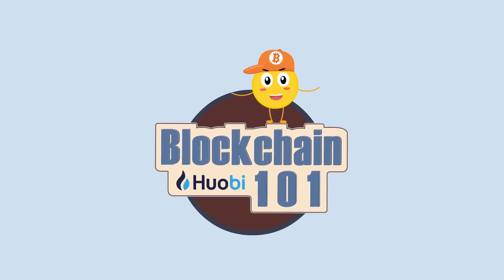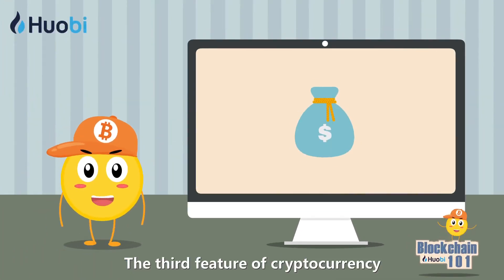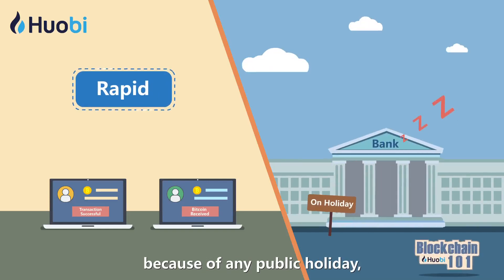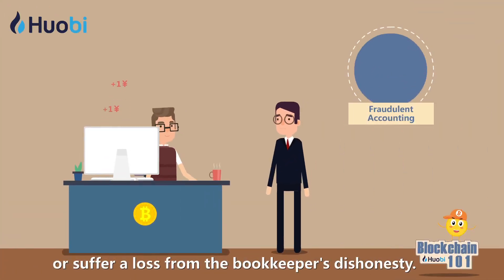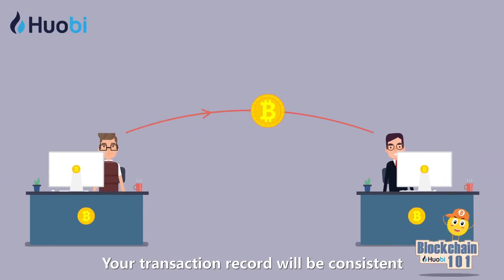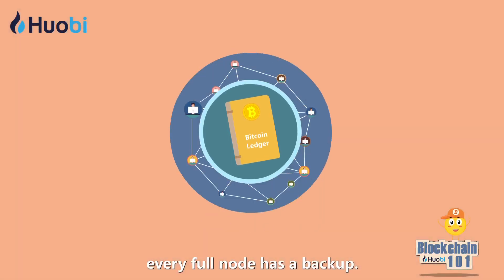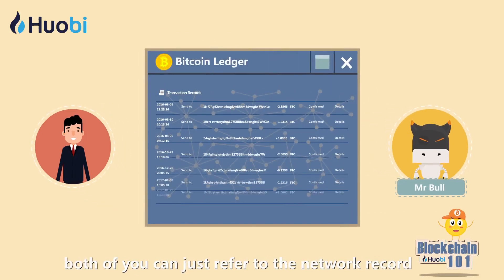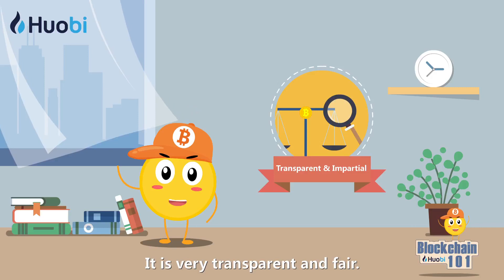Huobi Australia - Blockchain 101 Ep 52 - The Feature of Blockchain Asset: Distributed Ledger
The third feature of cryptocurrency is its distributed ledger. Your transaction request on a blockchain will not be delayed because of any public holiday, or be charged with a high transaction fee due to the bookkeeper wanting to make a profit; or suffer a loss from the bookkeeper’s dishonesty.

All of these is done by a ledger distributed across the network. Your transaction record will be consistent and not be affected even if you lose a copy of it. This ledger is maintained by the entire network and every full node has a backup.

If you transfer 0.5 Bitcoin to Mr Bull, both of you can just refer to the network record to see if the transaction is completed or number of confirmations etc. It is very transparent and fair.